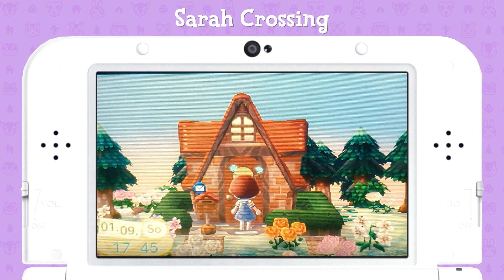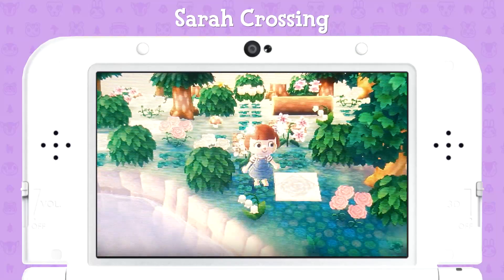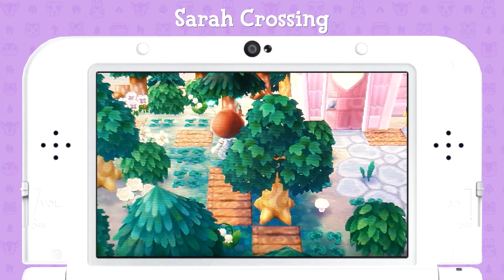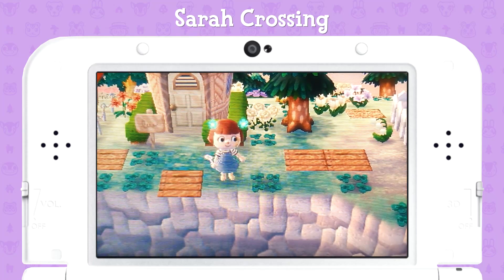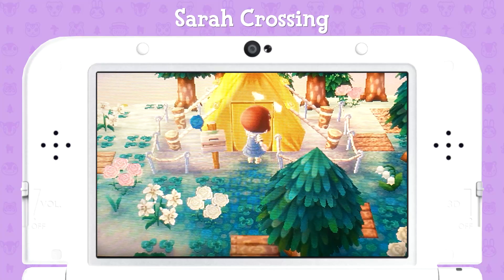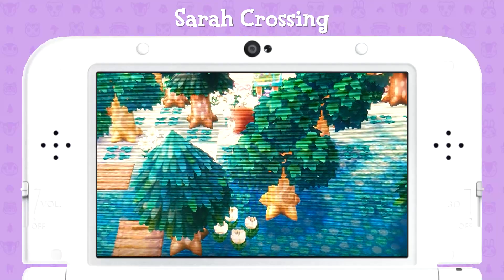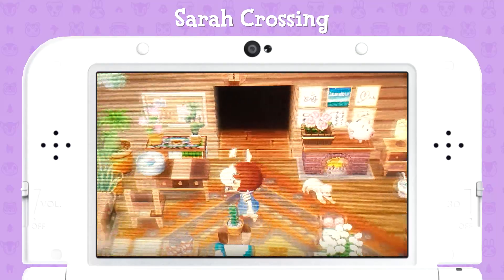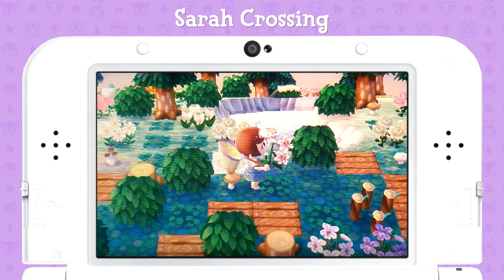My acnl town tour - Animal Crossing NEW LEAF 🌿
Hello and welcome to my Animal Crossing Channel! My name is Sarah and this channel is going to be all about Animal Crossing New Horizons!